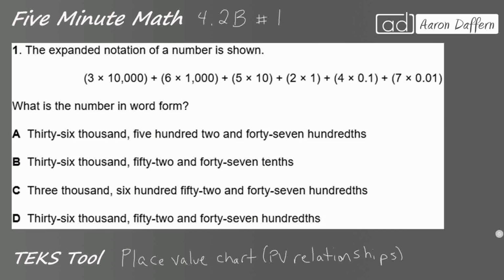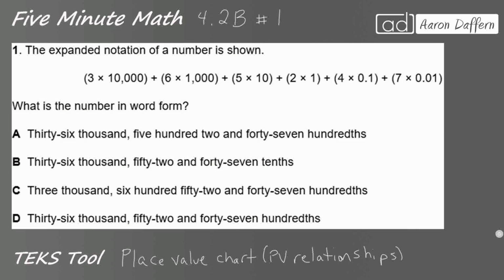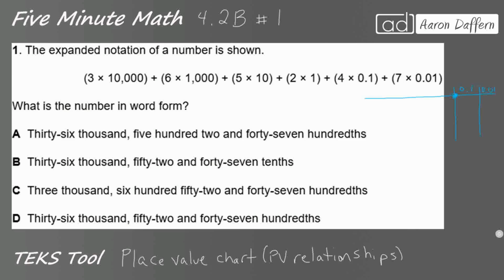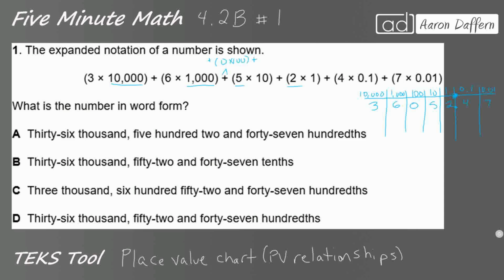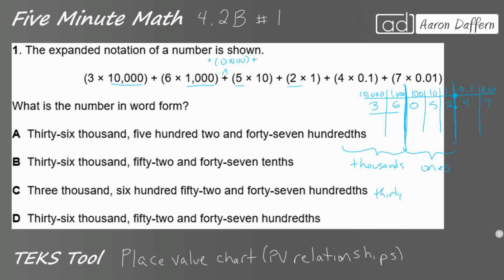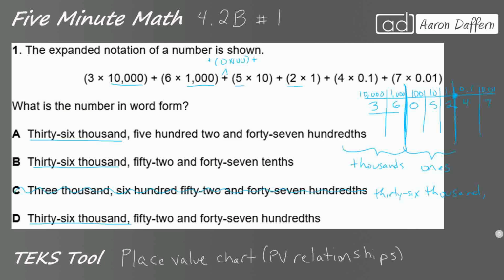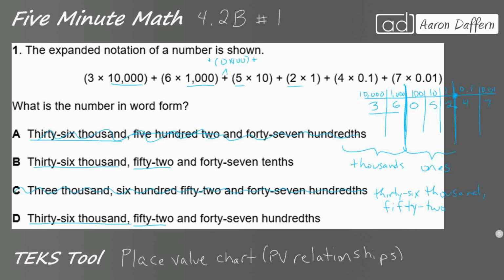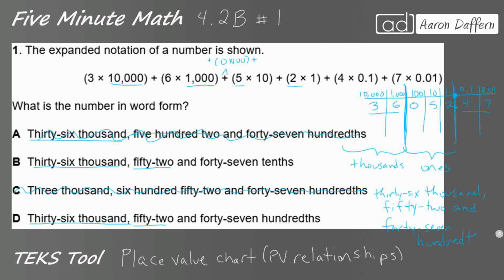TEKS Tools Place Value Chart: PV Relationships (4.2B #1)